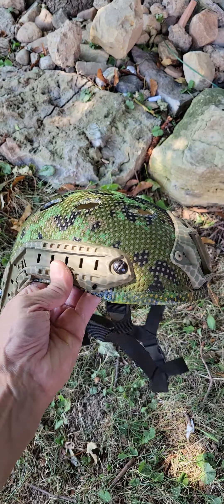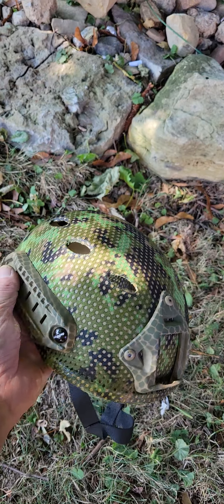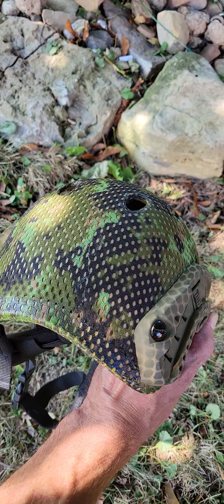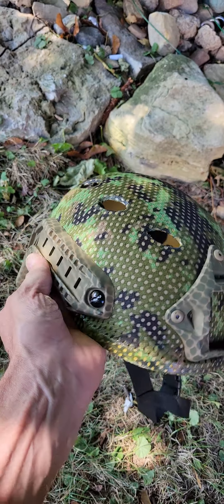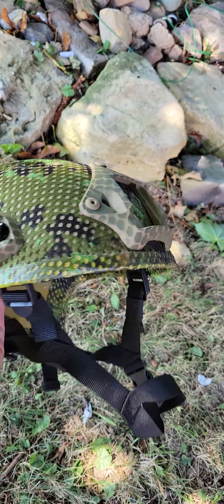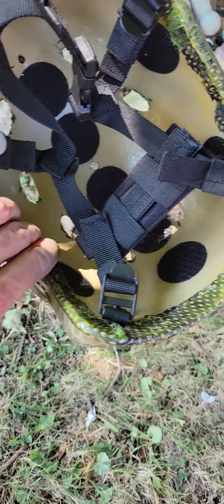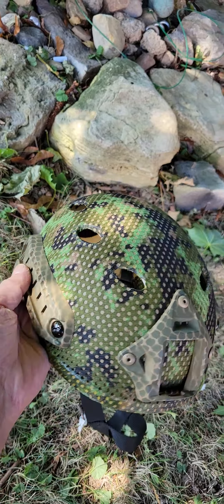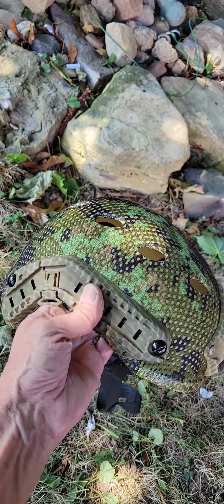CADPAT Bump Helmet 🇨🇦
I made this for my buddies kid using an airsoft helmet and some CADPAT mesh.